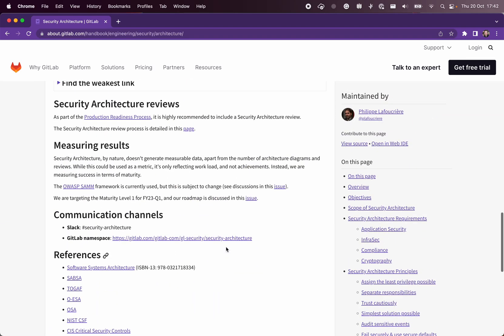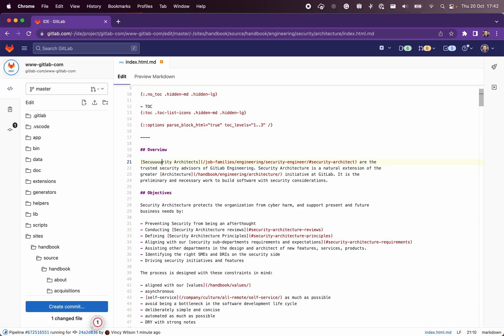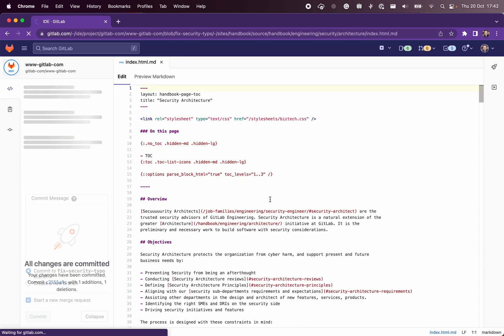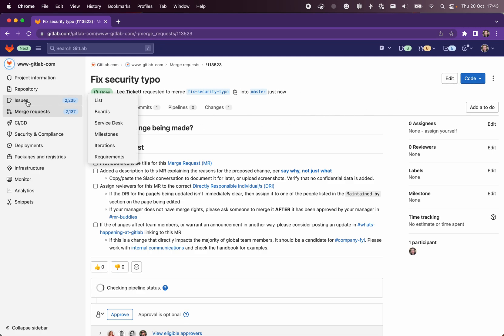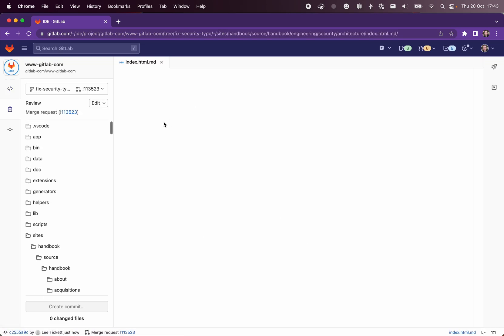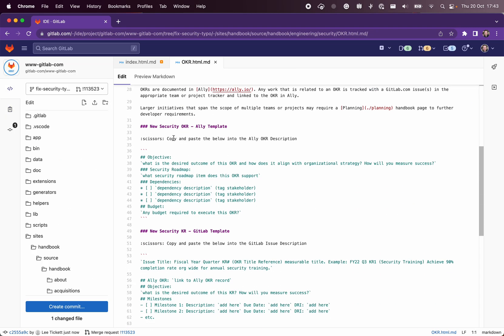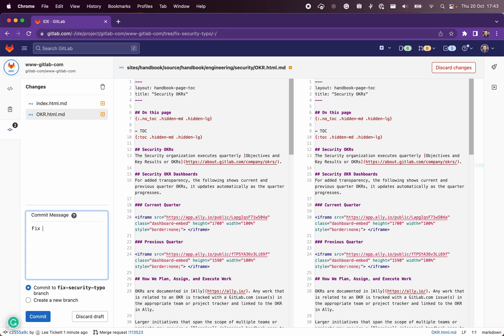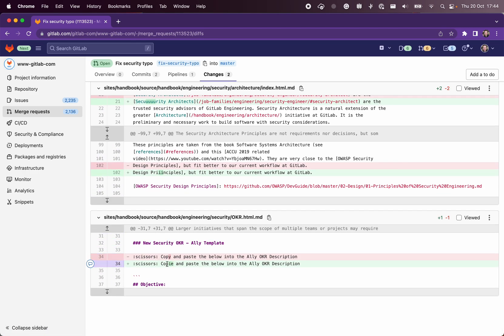Pushing multiple commits to a single branch/merge request using the GitLab WebIDE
When new to GitLab it is common to end up creating multiple branches/merge requests when you're trying to combine several changes into a single merge request.

This video gives a quick run through of how to update an existing branch/merge request using the WebIDE.

Forgive the audio quality, I was using the inbuilt microphone on my laptop.